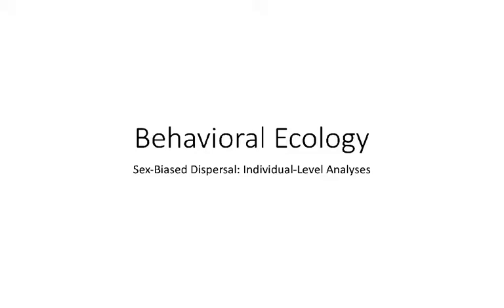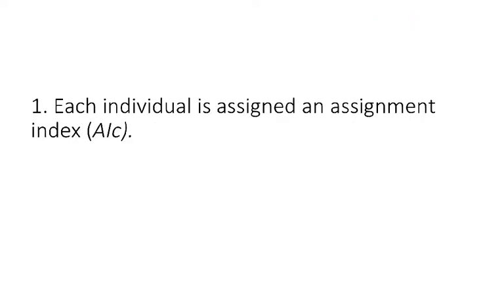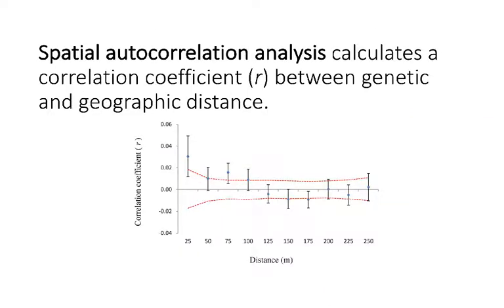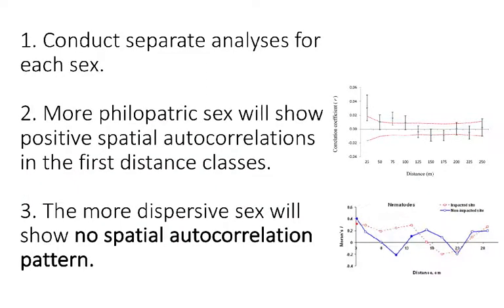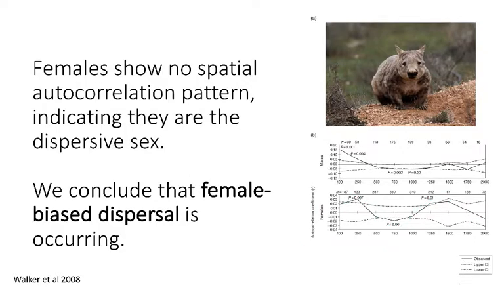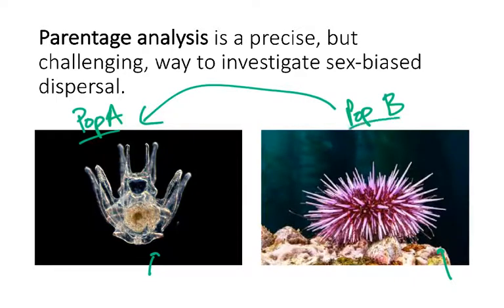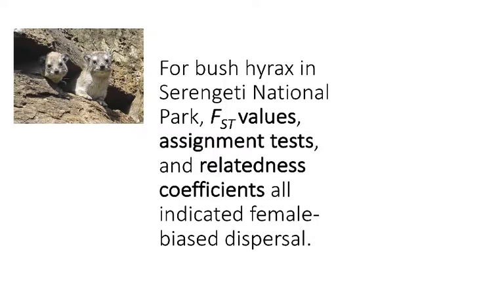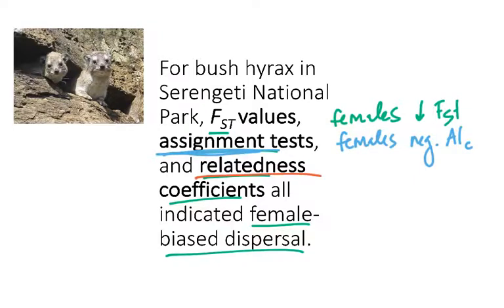BIO178 Week 10 Behavioral Ecology Sex-Biased Dispersal: Individual